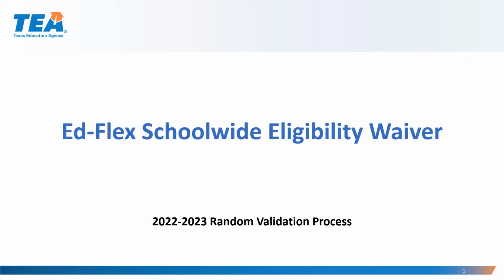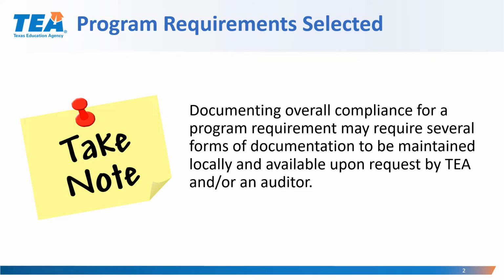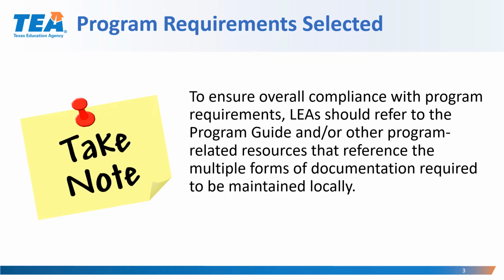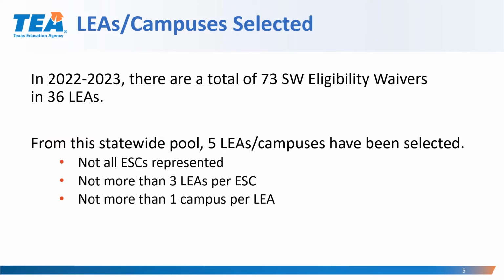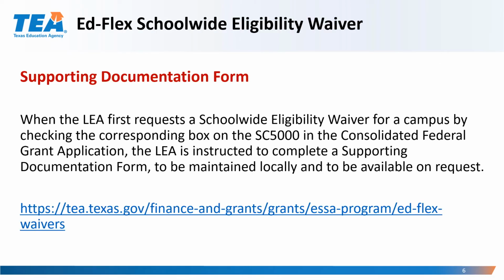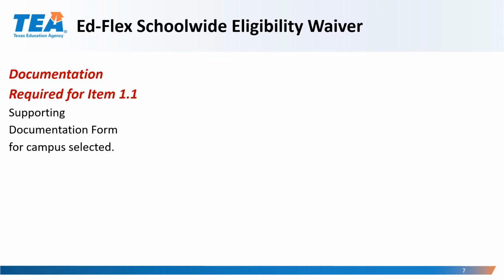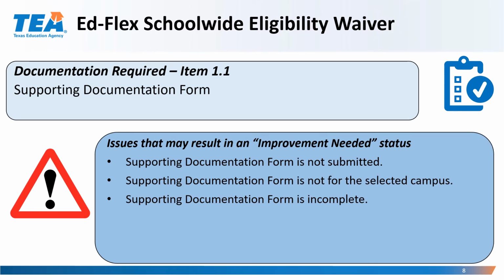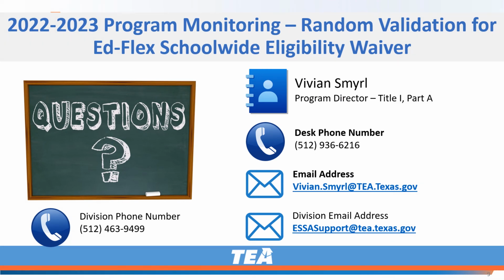2022-2023 Random Validation Ed-Flex Schoolwide Eligibility Waiver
This voiced-over PowerPoint video will provide LEAs with an overview of the documentation required for submission for the 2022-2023 Random Validation for the Ed-Flex Schoolwide Eligibility Waiver (Supporting Documentation).